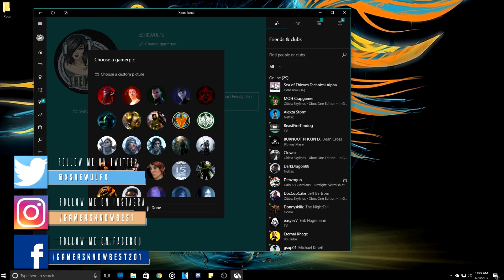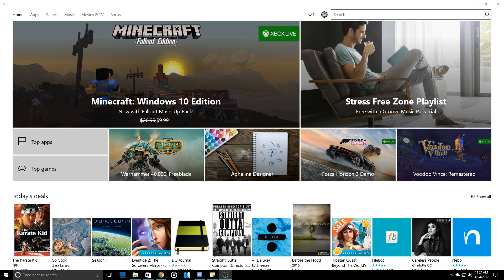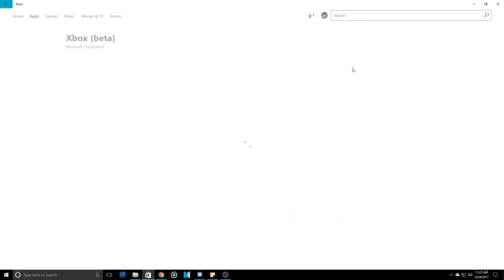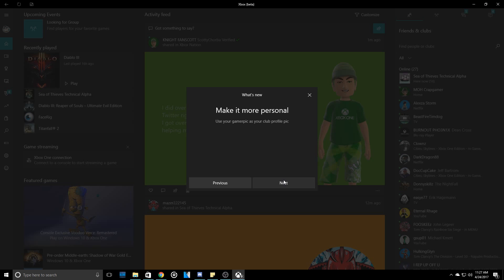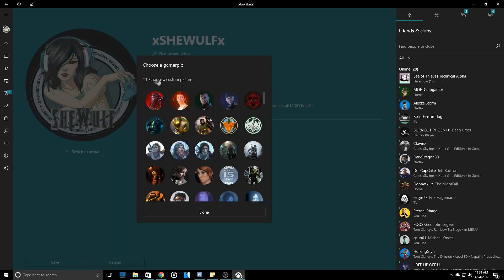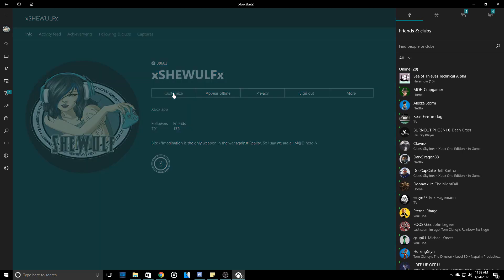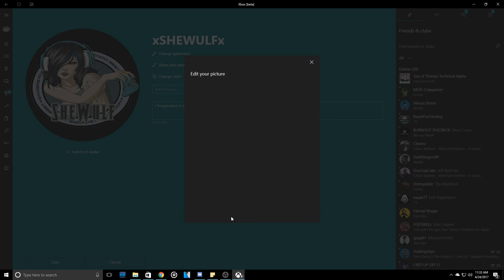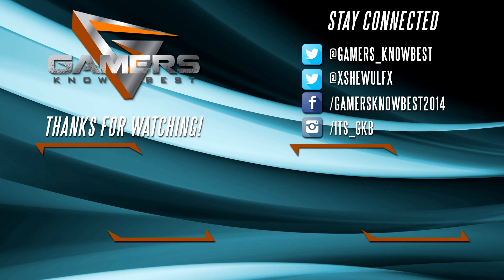How to Upload a Custom GamerPic From ur PC -No Glitch Needed (Tutorial)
Tutorial on How to Upload a Custom Gamerpicture using your PC and the Xbox Beta App, No Glitch Needed at All Simple and Easy  ... just a week or so ago we found out that in your in the Alpha insider program you can now Upload a Gamerpic from your Xbox One because of The new Xbox One update which allows Xbox Users to upload a custom image on there Xbox profile.

But this is for people who dont have that yet and would like to try another way to get your GP ..

**It is Not a Have to, Just a Much appreciated & Honor from us here at Gamers Know Best**

Xbox Live GT - xSHEWULFx

Xbox Live GT - GKB

Xbox Live GT - xLady Fox Firex

Magic Mike
Xbox Live GT:  Caedus

Newf
Live GT : Newf Nukem

Steamer and Partner to Gamers Know Best
Frodo